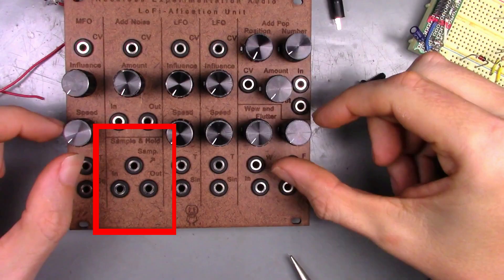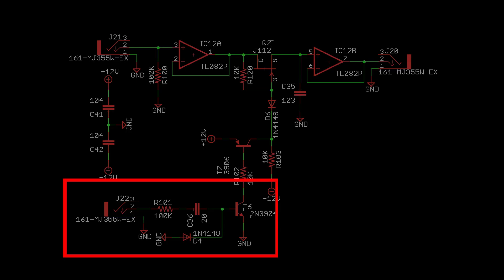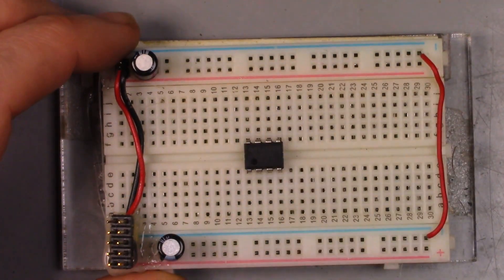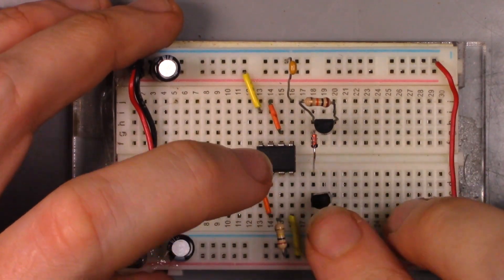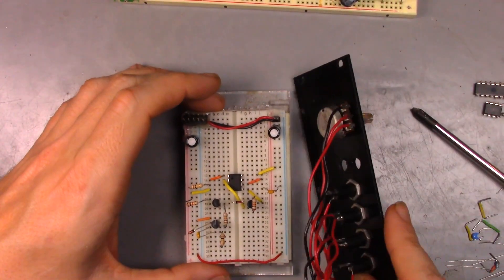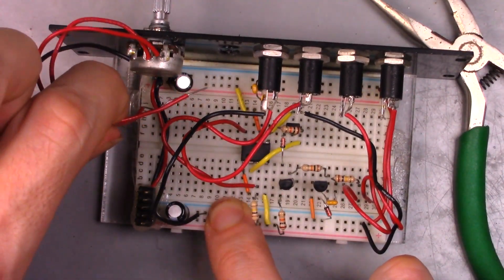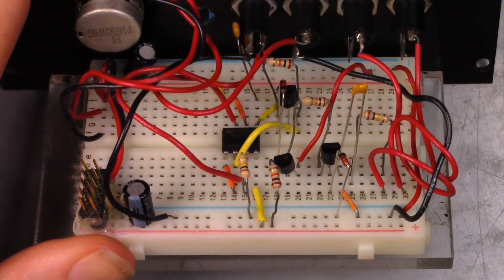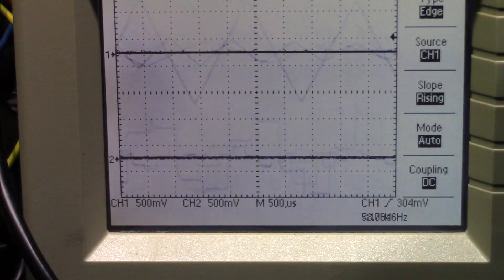Breadboarding a Eurorack Sample and Hold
In this video I am going to go over a sample and hold circuit, and how to build it on a bread board.

For those of you have haven't seen it in the lofi module here is the first video